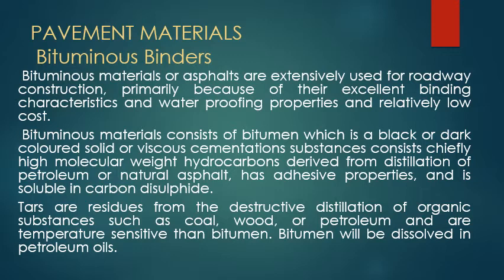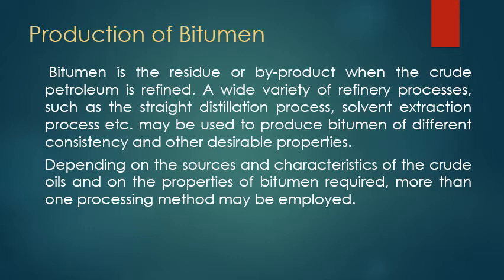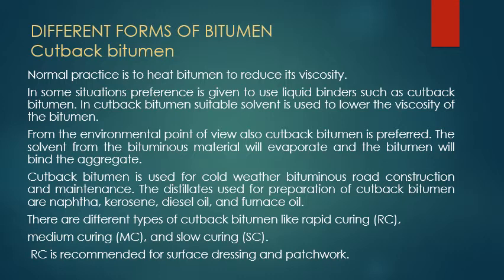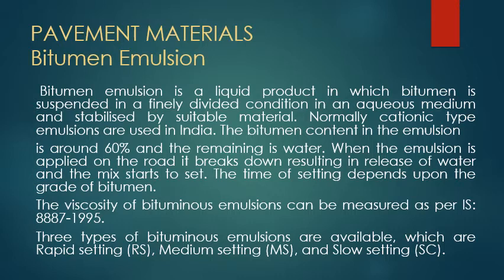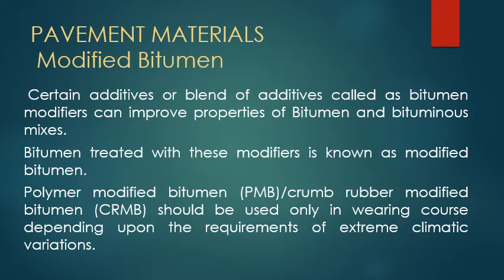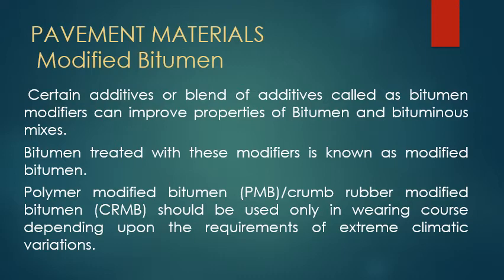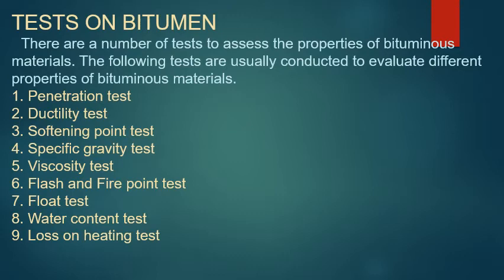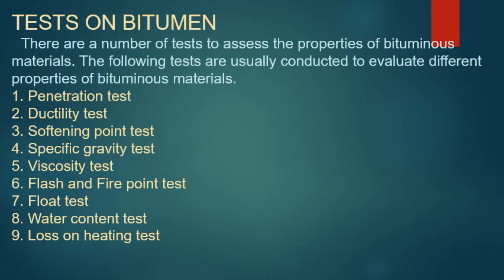JCE CV Highway Engineering 17CV63 module 2.30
nityanand S Kudachimath
Highway Engineering ,Bituminous Materials